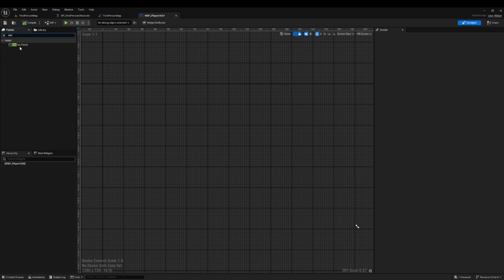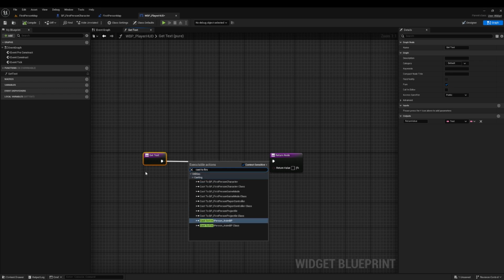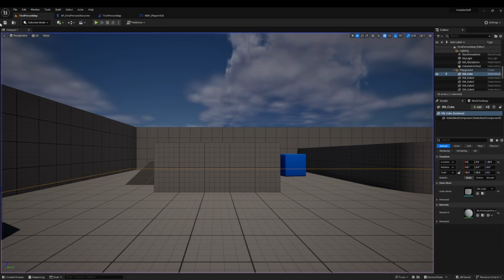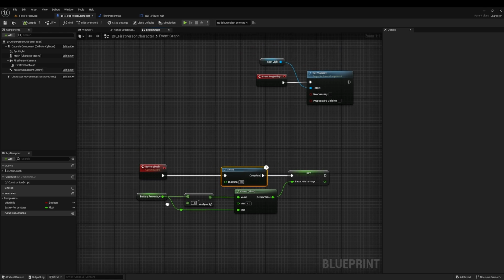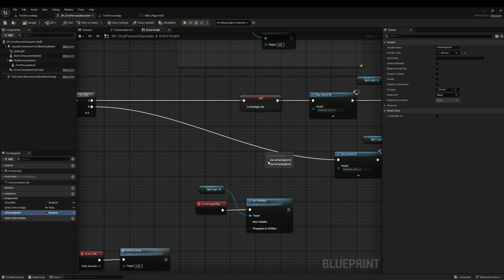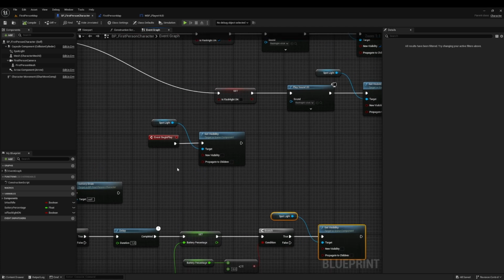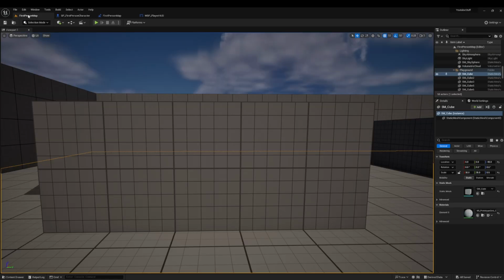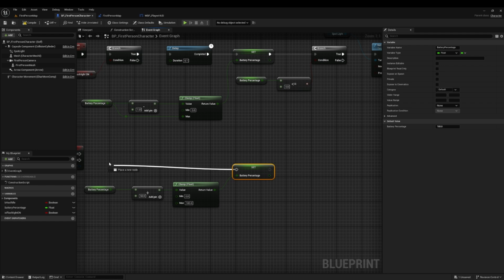Battery System for flashlight in UE5 - Easy Tutorial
In this video I show you how to make a battery system for flashlight in UE5.

If you guys have any questions leave them in the comments.